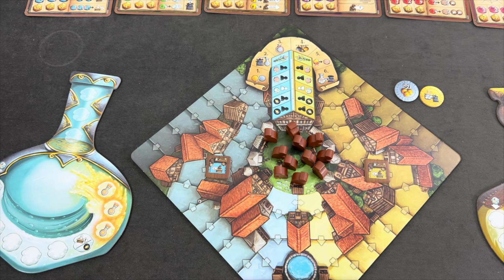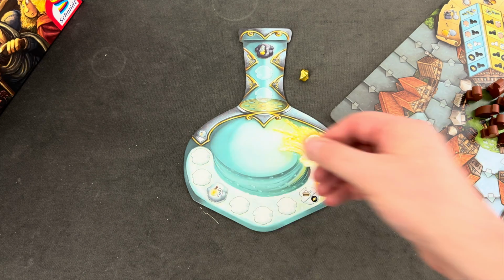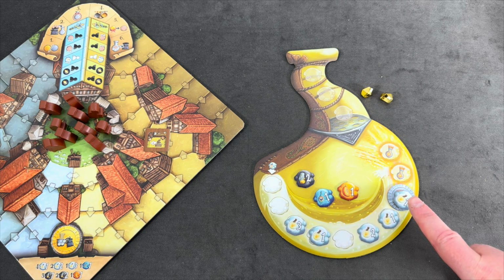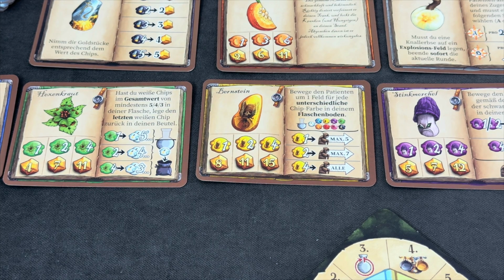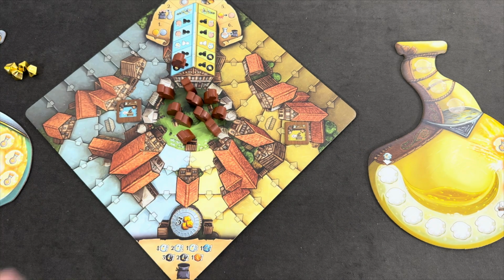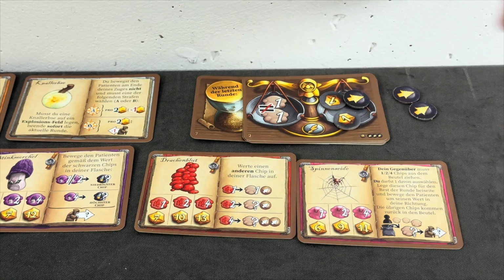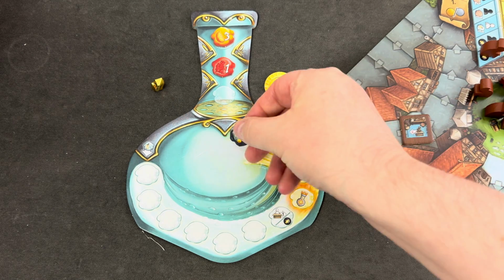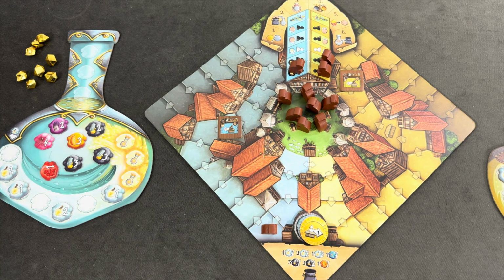Walking through The Quacks of Quedlinburg: The Duel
In this video I walk you through a couple of rounds of "The Quacks of Quedlinburg: The Duel" and standalone two-player-game based on the original "Quacks of Quedlinburg".

Schmidt Spiele kindly provided a review copy.